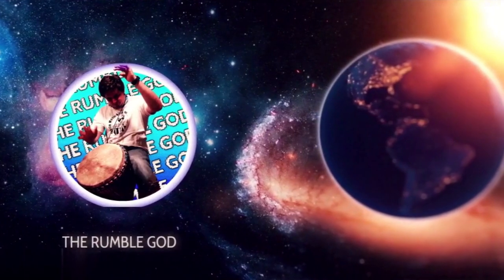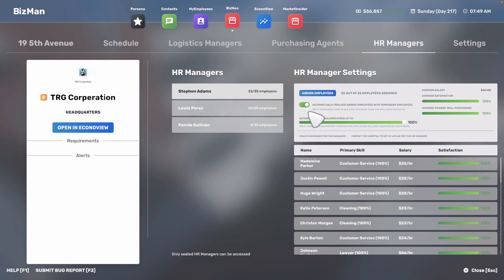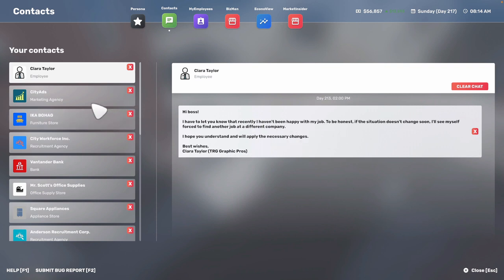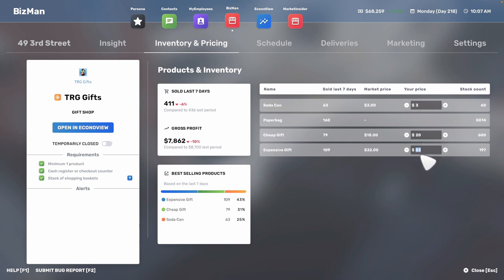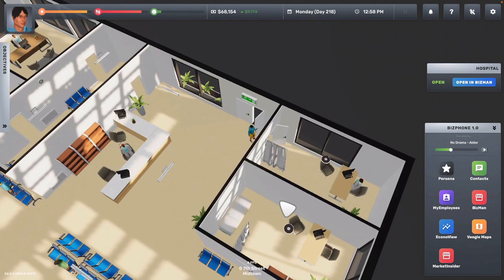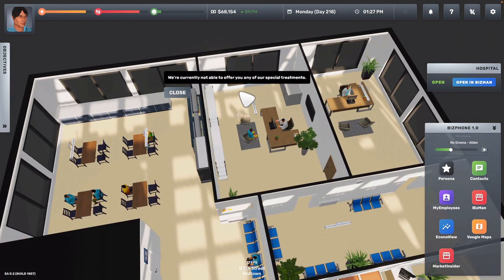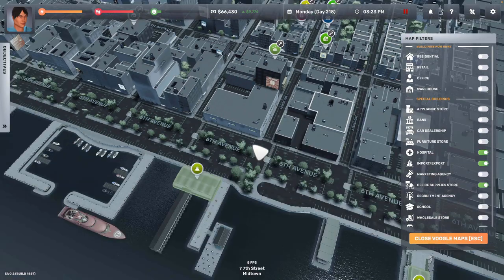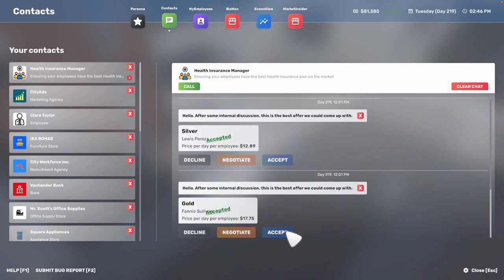Health Insurance! | Let's Play Big Ambitions (RagsToRiches) Part 20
🌟 Album: "Bina" - A Tribute to My Mother 🌟
Released on January 11th, 2023

🎵 Our Instruments & Gear 🎵
Teaching Instruments:
- Alto Marimba: amaAmbush 2011 Model
- Tenor Marimba: African Ethos 2022 Model
- Bass Marimba: African Ethos 2018 Model

Performing Equipment:
- Custom SuperSoprano with Extra F: 2021 Model
- Hybrid Amp
- iPhone 7 for Backing Tracks
- Apple Watch Series 5 to Control Tracks
- Chalk Balls for Dry Hands
- Extension Wheel

🌟 Welcome to The Rumble God YouTube Channel 🌟
Join Alistair Dickerson, a skilled marimba performer, educator, and entertainer, as he brings various genres to life through his marimba mastery. Enjoy marimba tutorials, gaming, tech content, and student showcases.

Commercial Properties:
The Glass Diamond Jewellery Store
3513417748.The Glass Diamond Jewellery Store
Starter Jewelry Store
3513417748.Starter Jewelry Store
STARTER GROCERY STORE WITH HOME
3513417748.STARTER GROCERY STORE WITH HOME
Shopping Mall
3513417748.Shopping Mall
Modern Jewelry Store
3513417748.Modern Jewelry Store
Nightclub
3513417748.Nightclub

Residential (Homes):
Modern Home in the Sky
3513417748.Modern Home in the Sky
Modern Mansion With Jewelry Store
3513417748.Modern Mansion With Jewelry Store
Tiny Starter Home
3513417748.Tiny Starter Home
Small Modern Home
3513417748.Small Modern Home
Tiny Modern Starter Home
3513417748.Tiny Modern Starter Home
Futuristic Skypod Mansion
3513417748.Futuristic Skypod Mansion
Small 3x3 Modern Home
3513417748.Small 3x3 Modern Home